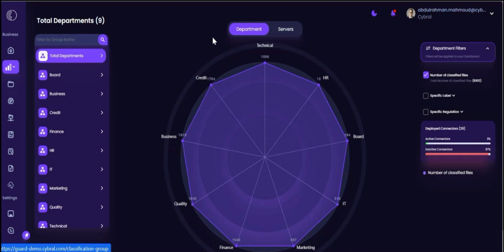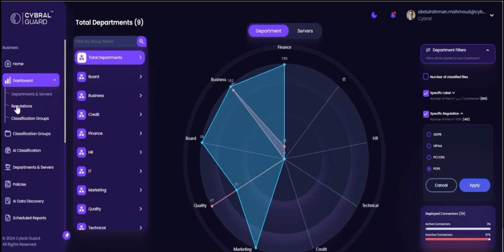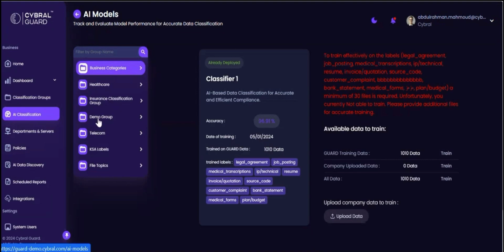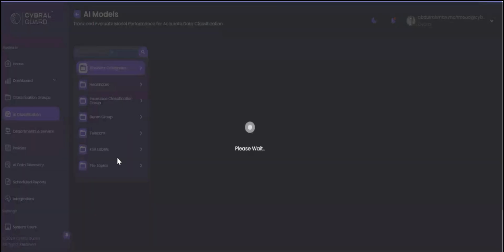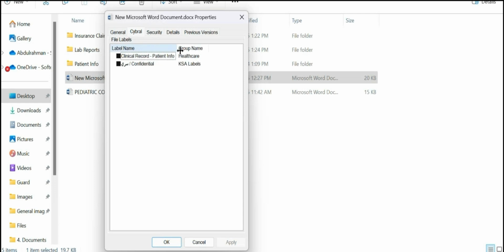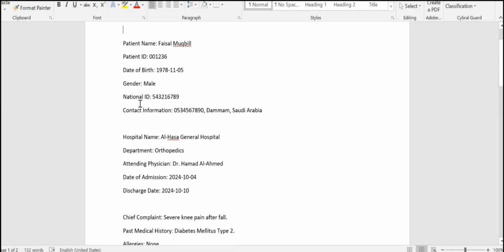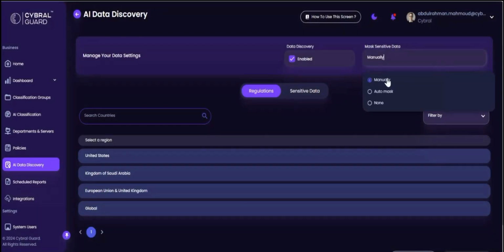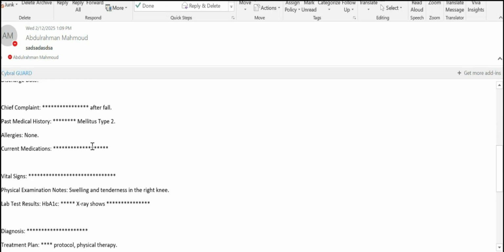CYBRAL GUARD Product Demo | AI-Powered DSPM in Action